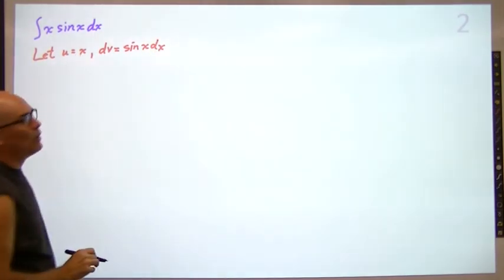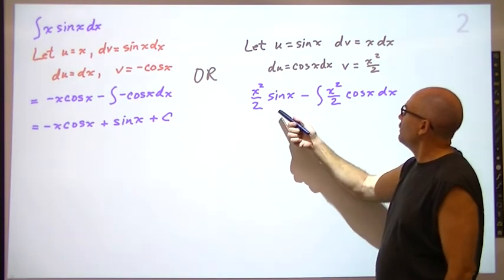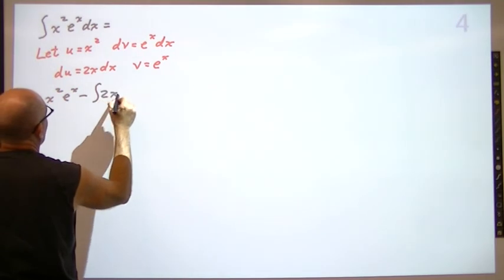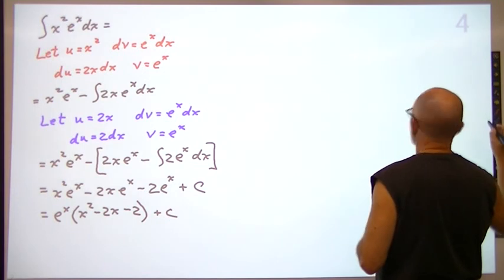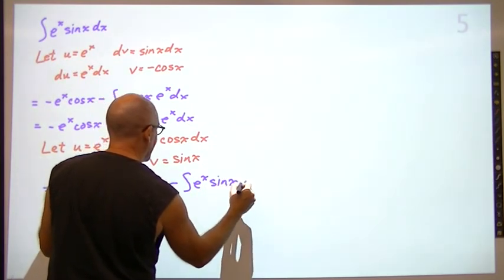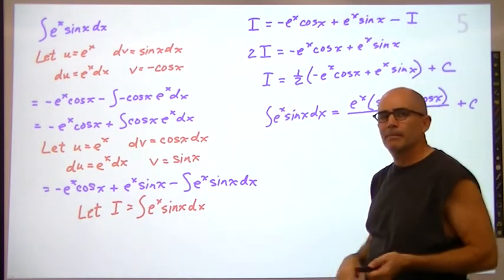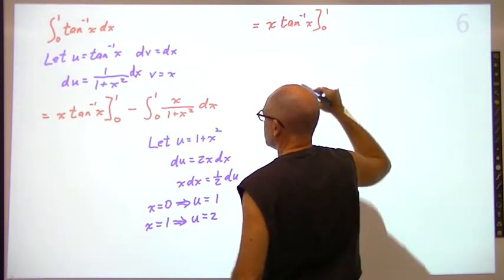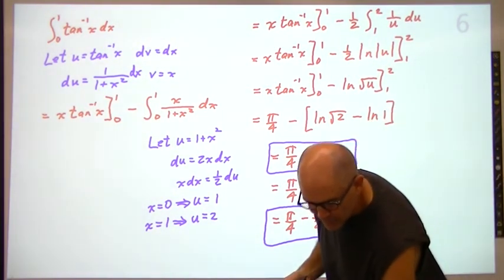Calc 7 1b